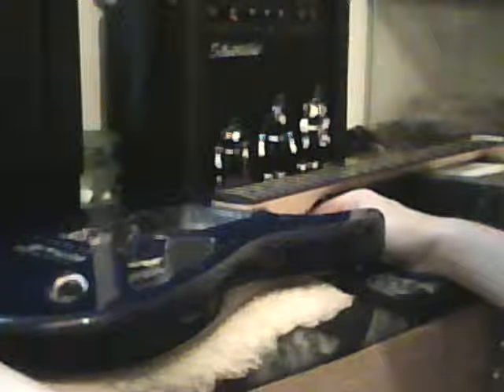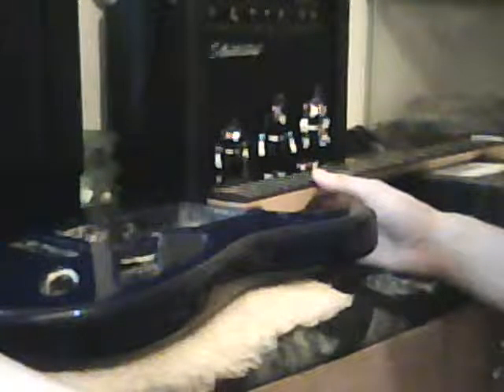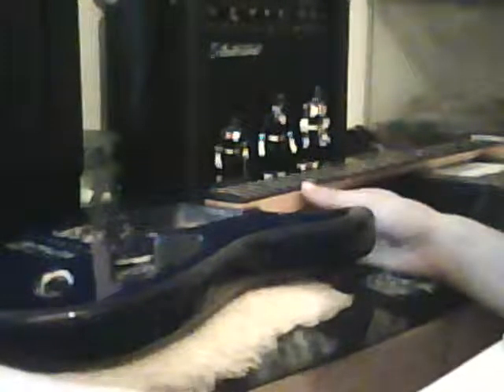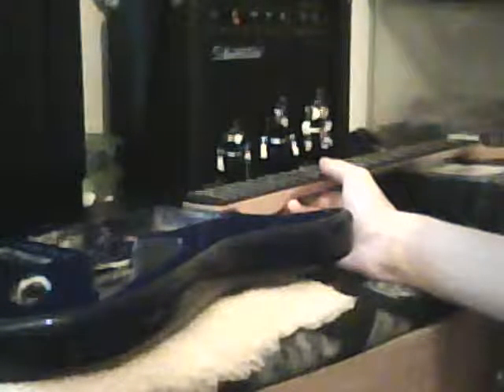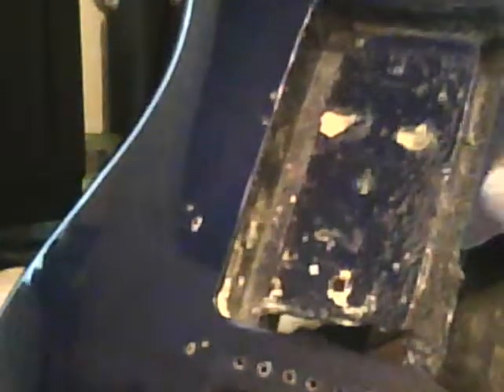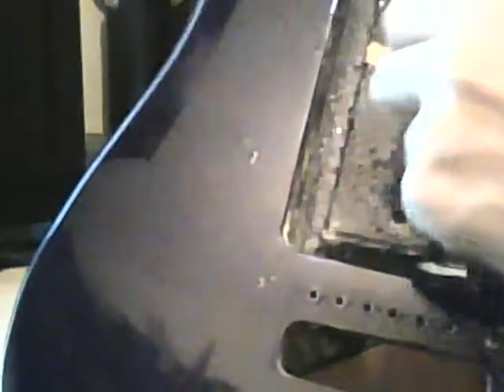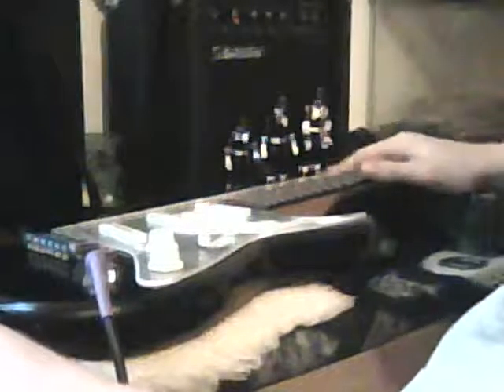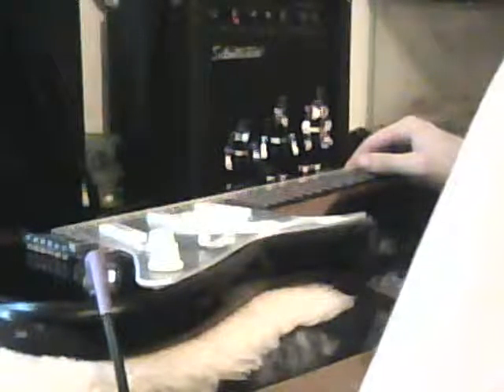Guitar Work Haul Vlog #1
just showing what needs to be done.